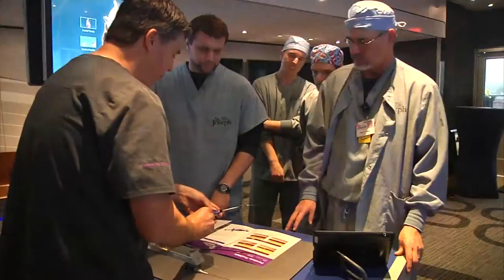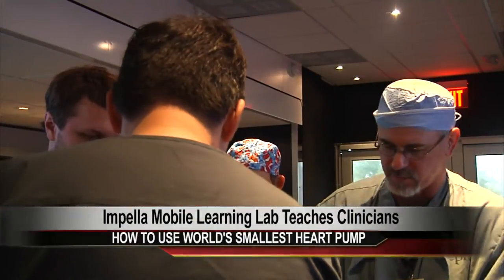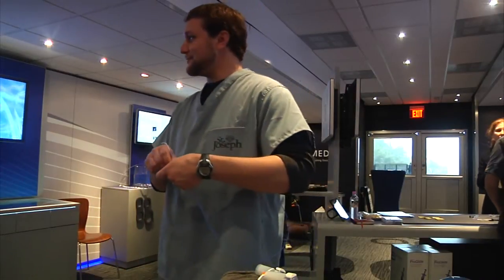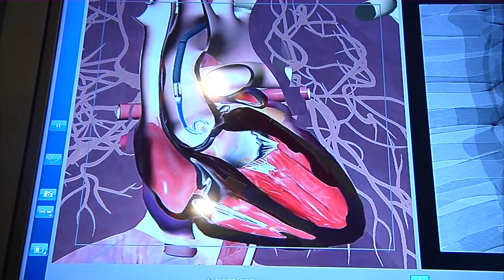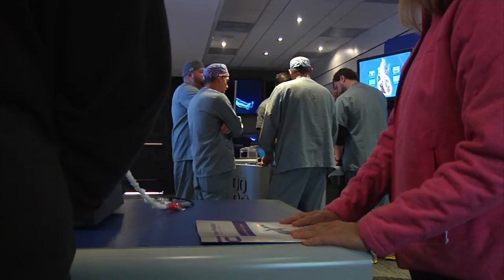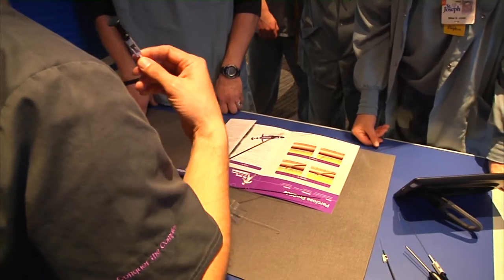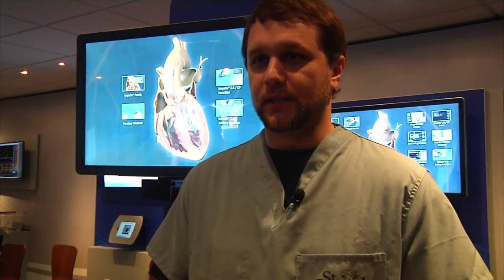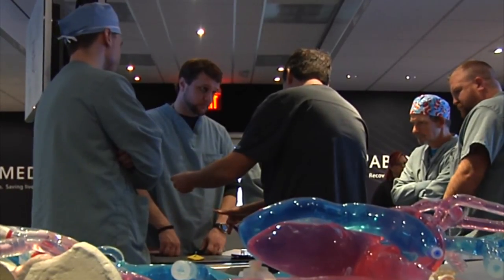Impella Mobile Learning Lab Teaches Clinicians How to Use World's Smallest Heart Pump